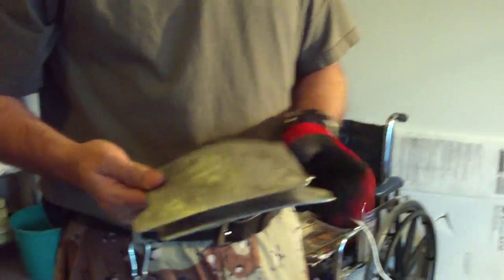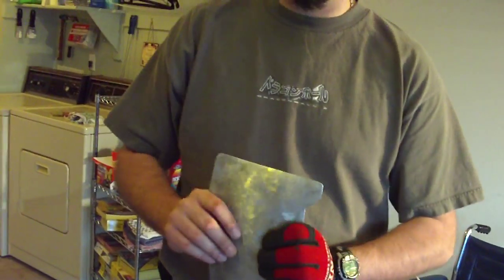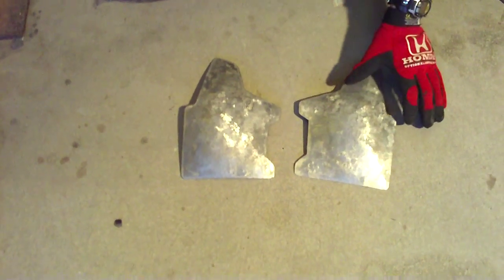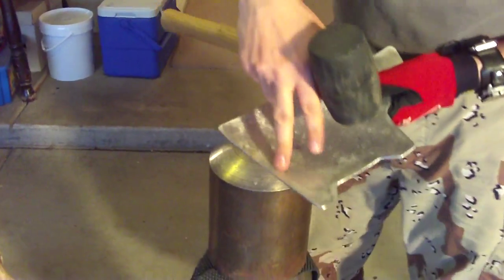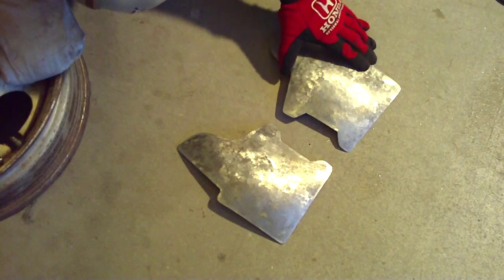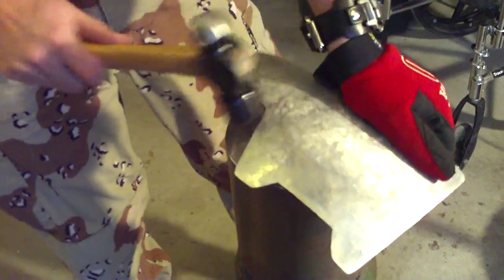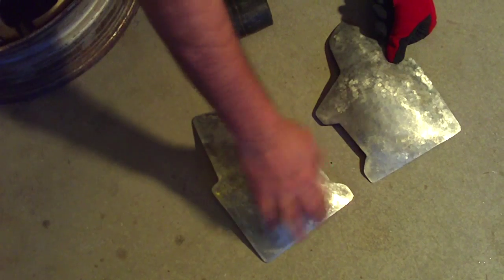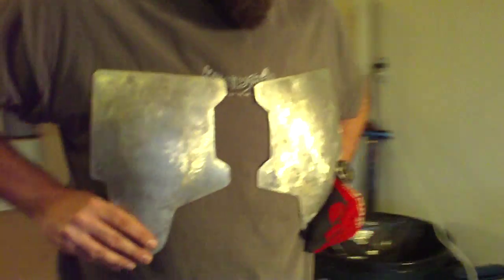Beskar'gam. Armor Build 005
Rayshe'a. Pt.5 Hand hammering, dishing and plannishing aluminum plates for Mandalorian armor.